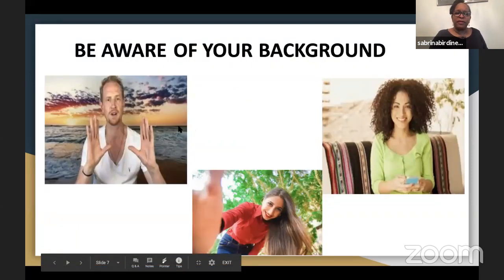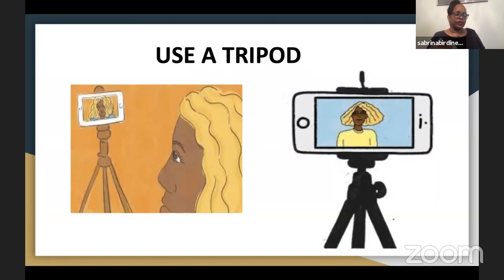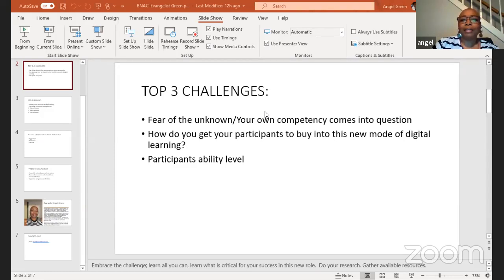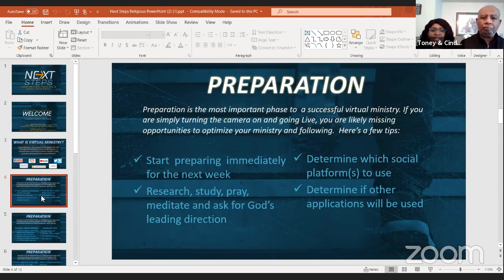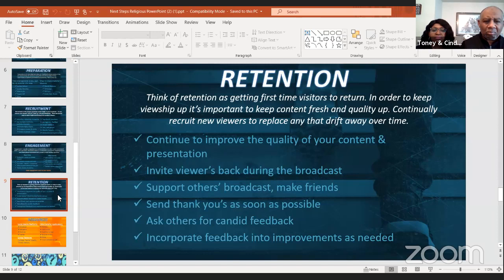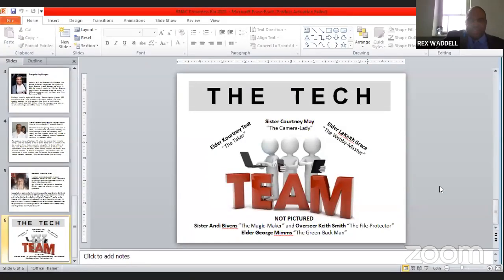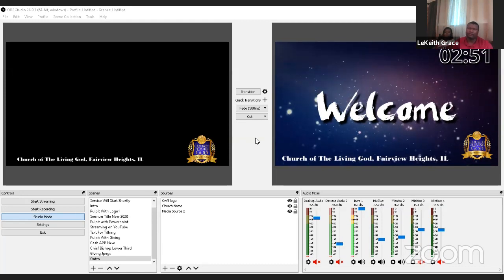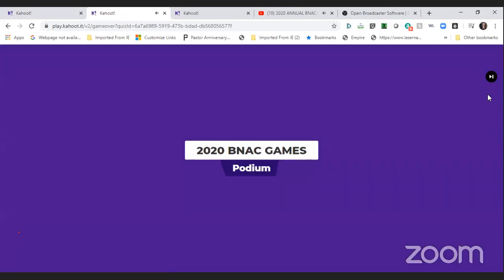2020 ANNUAL BNAC/FOUNDERS' DAY WEEKEND